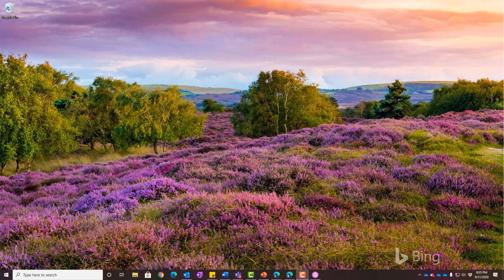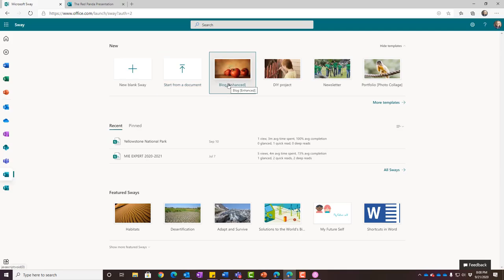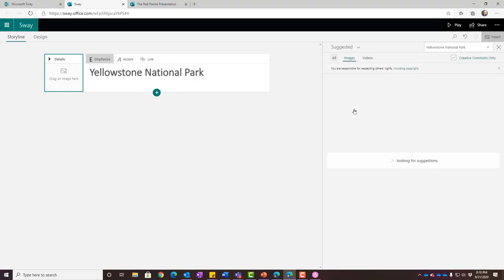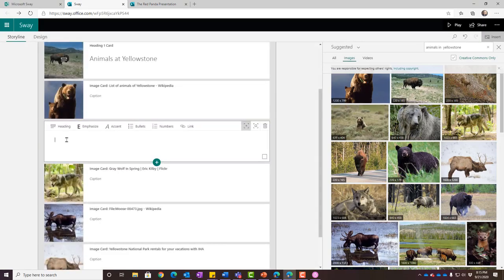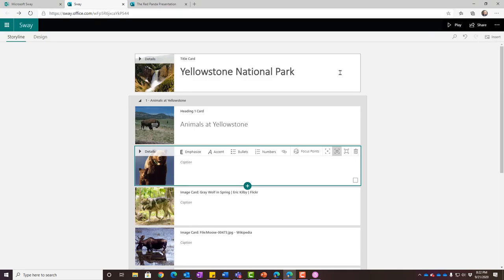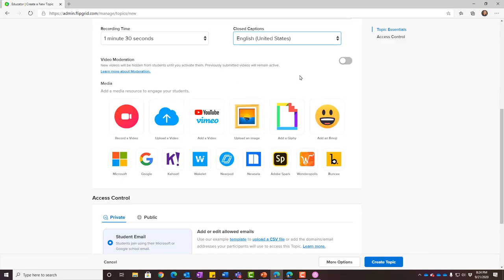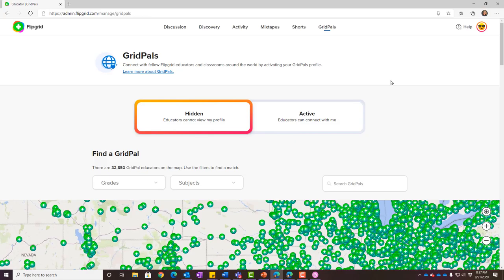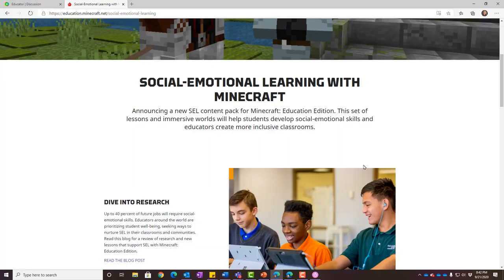Creating engaging tasks & foster an environment of learning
Assessment and feedback can look completely different in a remote learning or hybrid environment.  Often those go-to tactics of checking for understanding do not work as they always have; we can’t see the non-verbal cues.  Join this session to learn about different ways to assess students using tools like Forms and Flipgrid. Learn more about how the team at i2e can support your learning and initiatives